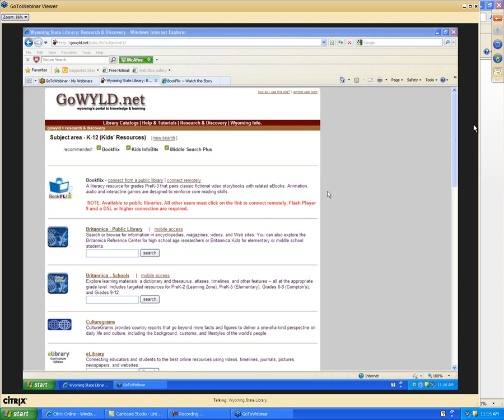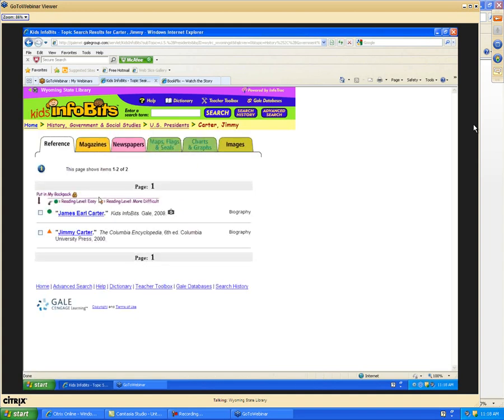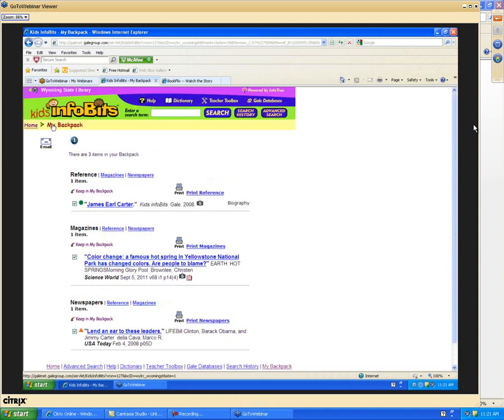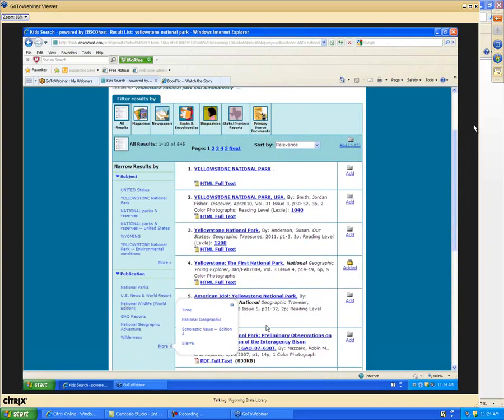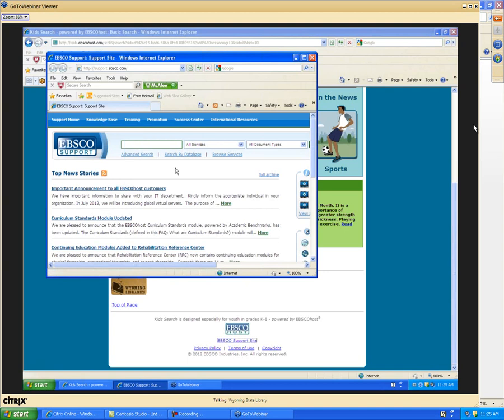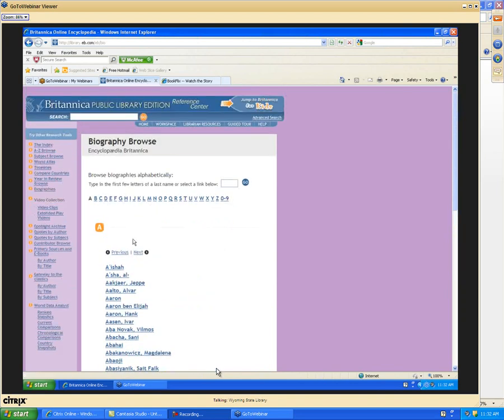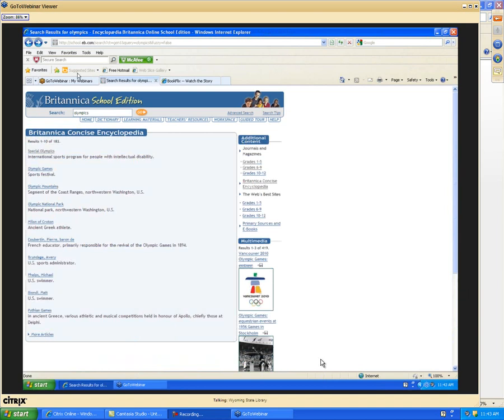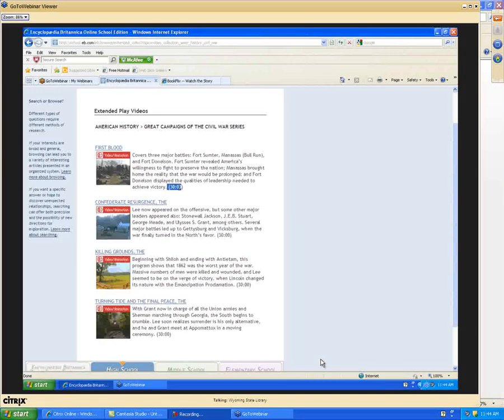Kids Resources in GoWYLD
Whether it is for fun, homework, or curiosity, you will find a great resource in GoWYLD. We will explore a variety of resources appropriate for kids, such as Kids InfoBits,  Kids Search, Searchasaurus, Novelist K-8, Bookflix, and Britannica for Kids.